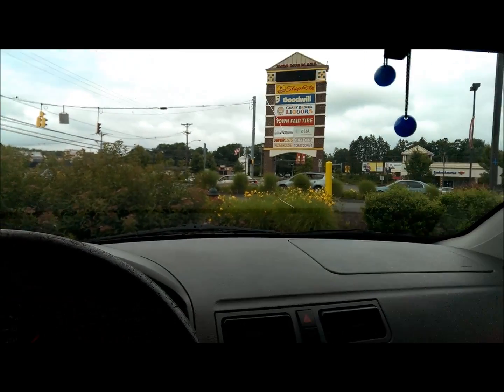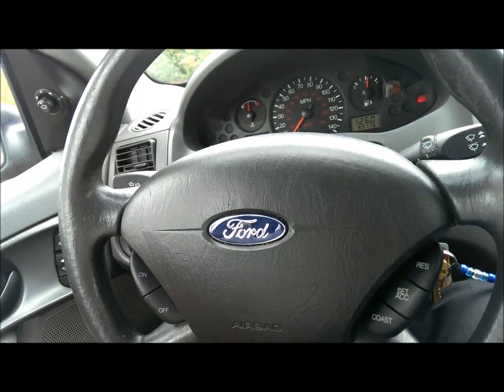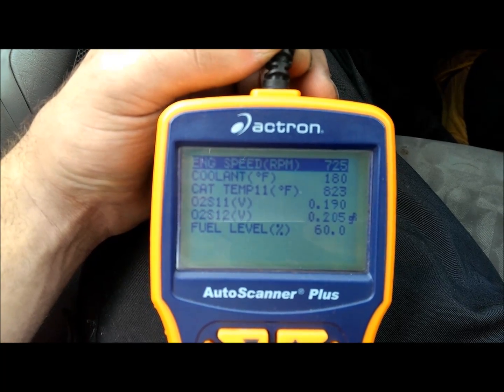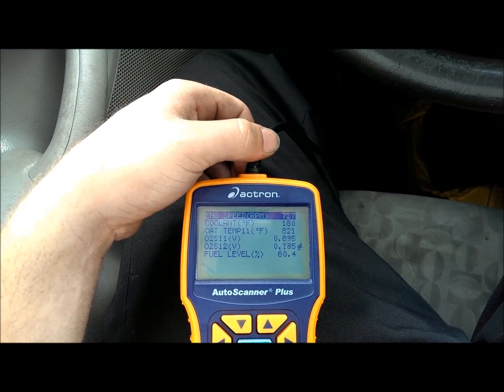How to Check For A Bad Catalytic Converter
In this video, I show you a way to tell if you have a bad catalytic converter in your car. While its not 100% proof, it's usually 9 time out of 10 the biggest sign. My Focus in this case, the check engine light comes on and off sporadically (with the P0420 code), so I had to check for certain.

Some bullet points...
- Go to Advance AutoParts to rent a scanner if your car has any kind of dash light warning on it. Do not go somewhere and pay to have your car scanned.

- Your downstream O2 sensor should always stay at about a half a volt, while the upstream one fluctuates

- Catalytic converters are strictly for emissions. A bad cat can cause poor fuel economy, lack of throttle response and more... but does not offer a performance gain